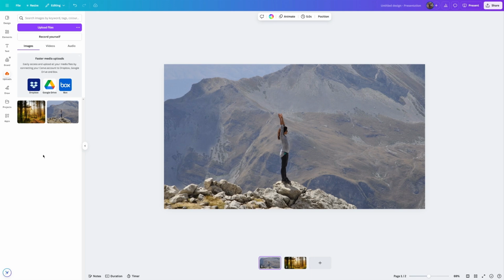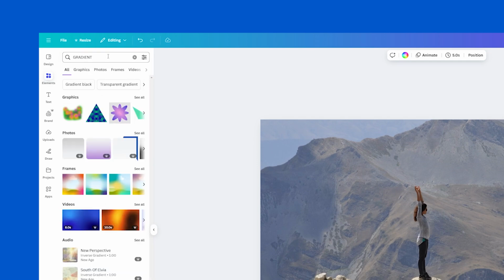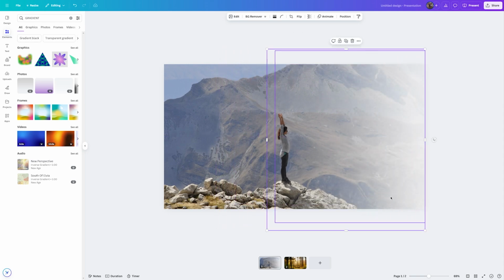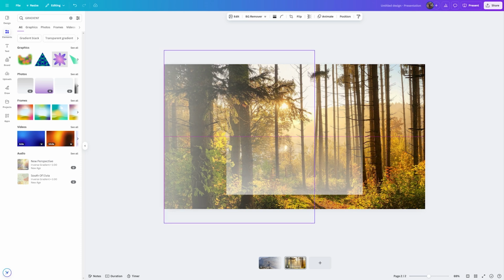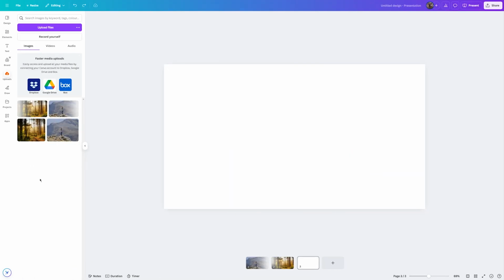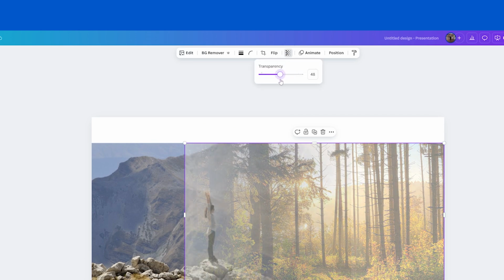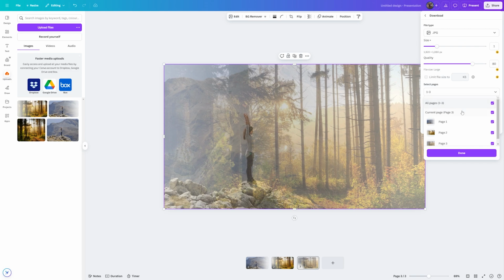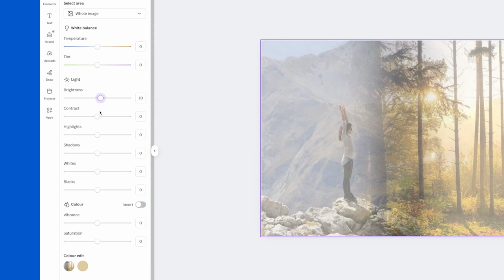How To Blend Two Images In Canva [THE EASY WAY]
I n this video I will show you how to blend multiple images in canva.
Alot of you have been asking for a tutorial on how to merge two pics in canva. Here I show you how quick and easy it can be done.